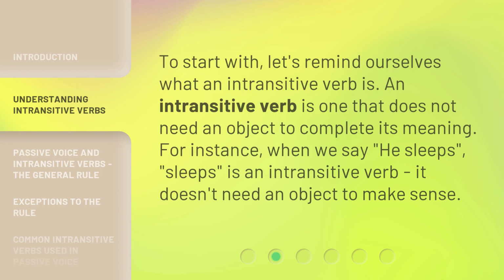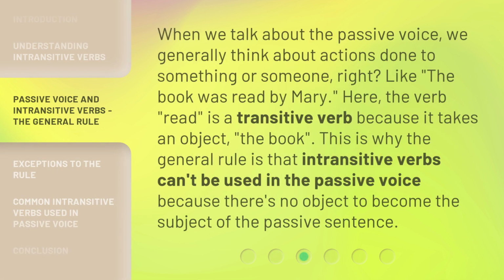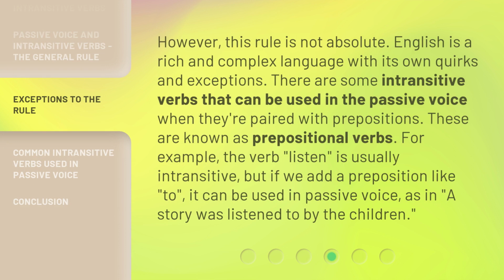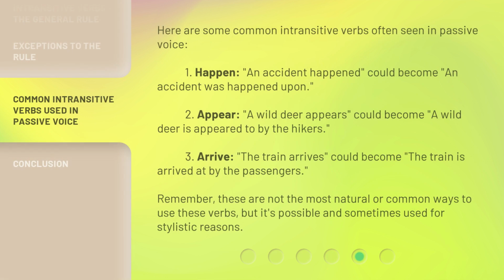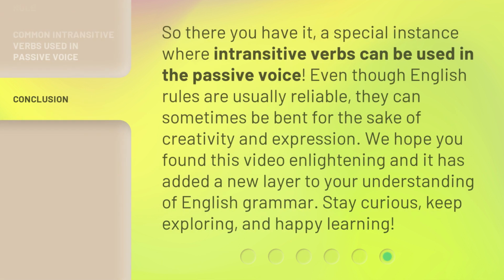Passive Voice with Intransitive Verbs: Breaking the Rules!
Unlocking the Secrets of Passive Voice with Intransitive Verbs • Discover the hidden exceptions to the rule of passive voice with intransitive verbs in this intriguing English grammar lesson. Learn how certain intransitive verbs can be used in the passive voice when paired with prepositions, and explore the fascinating world of prepositional verbs. Don't miss out on this opportunity to break the rules and enhance your language skills!

00:00 • Introduction - Passive Voice with Intransitive Verbs: Breaking the Rules!
00:32 • Understanding Intransitive Verbs
00:55 • Passive Voice and Intransitive Verbs - The General Rule
01:25 • Exceptions to the Rule
02:00 • Common Intransitive Verbs Used in Passive Voice